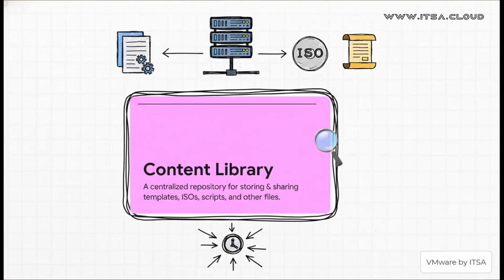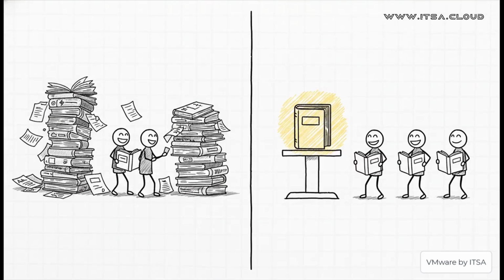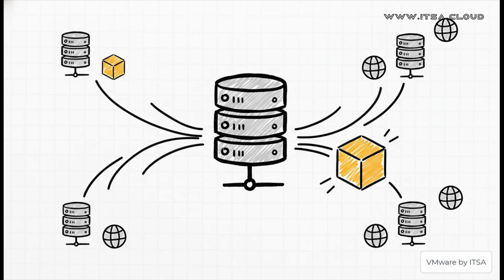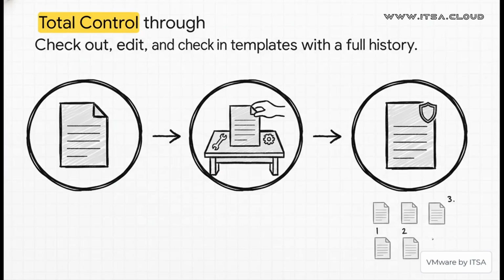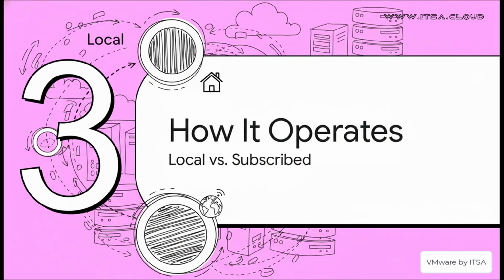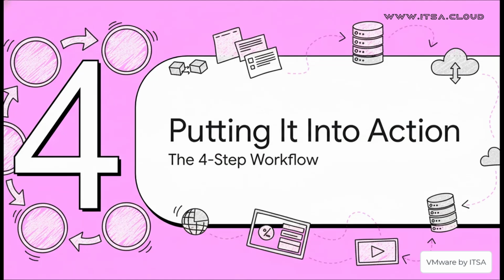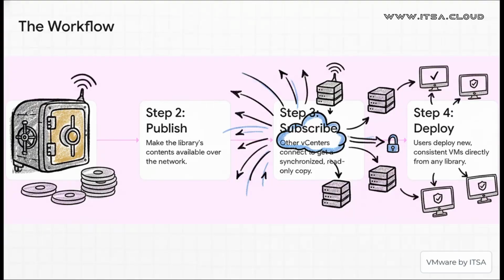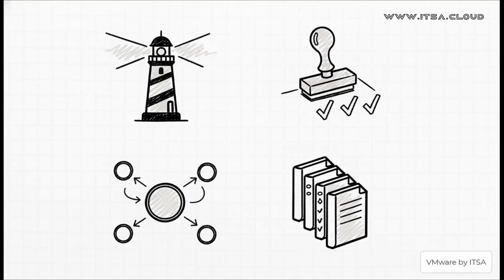VMware vCenter Server Content Libraries the centralized repositories.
VMware vCenter Content Libraries are centralized repositories in vSphere for storing and sharing virtual machine templates, vApp templates, ISOs, scripts, and other files, promoting consistency and efficient deployment across multiple vCenter instances.

__Centralized Storage: A single source of truth for virtual machine images and deployment artifacts.

__Consistency & Standardization: Ensures all teams deploy VMs from approved, consistent templates.

__Efficient Sharing: Easily share templates and files across different vCenter servers, even in different locations.

__Versioning: Allows for checking out, editing, and checking in templates, providing version control (e.g., vmtx files in vSphere 7+).

_Subscribed Library: A read-only copy of a published library, automatically synchronized at set intervals.

_Content Types: Supports OVF/OVA packages, VM templates, ISOs, scripts, certificates, and more.

__Create a Local Library: In the vSphere Client, you create a local library and add items like OVF/OVA files or ISOs.
__Publish (Optional): You can publish this local library to make its contents available over HTTP(S).

__Deploy: Users can then deploy new VMs or vApps directly from these library templates.